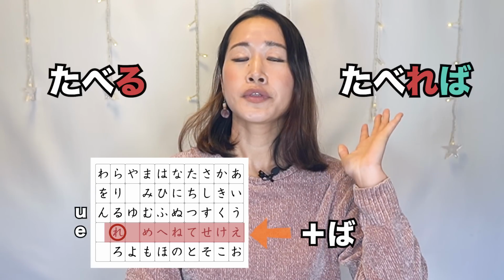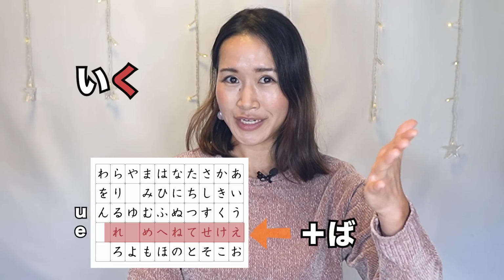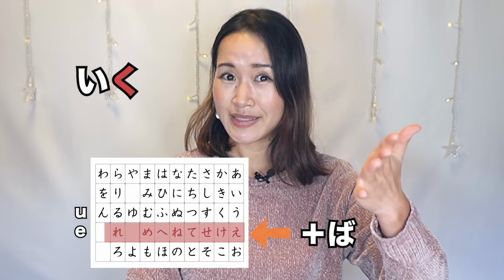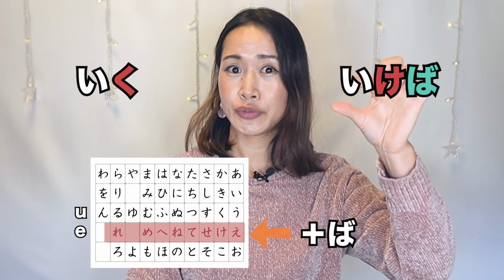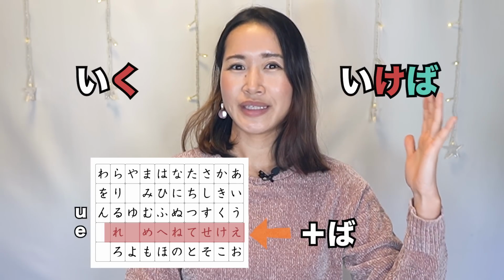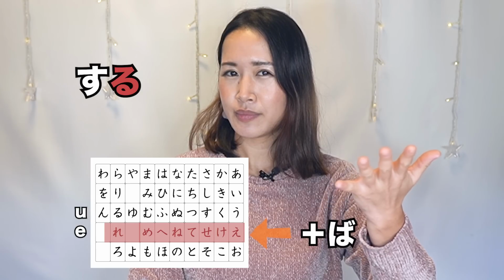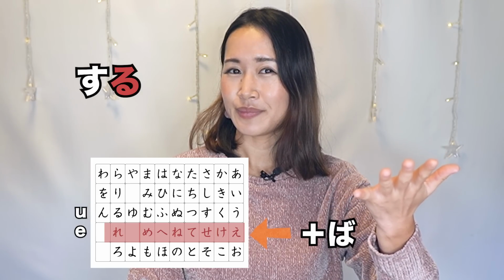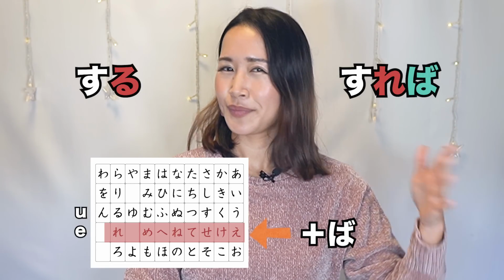N3【...ば...ほど The more...the more】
❤️Follow Miku Real Japanese ❤️